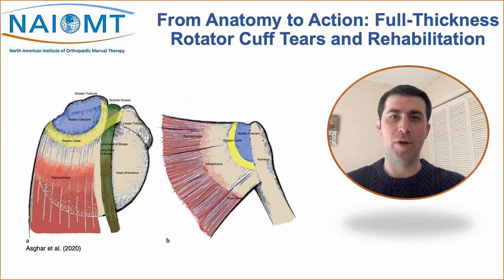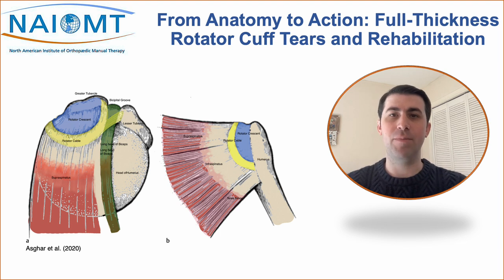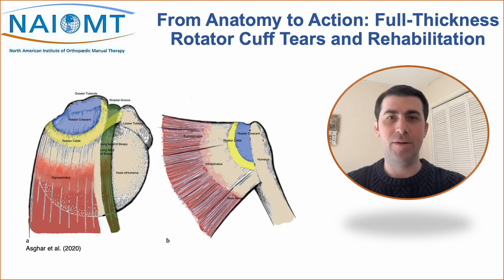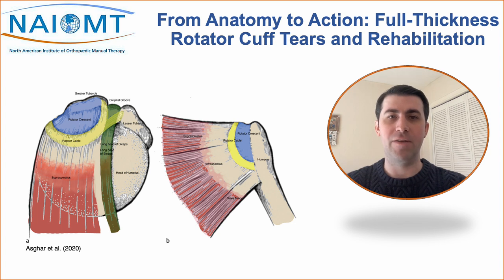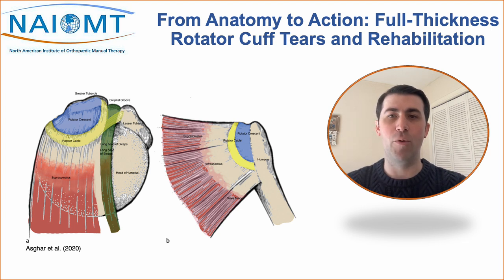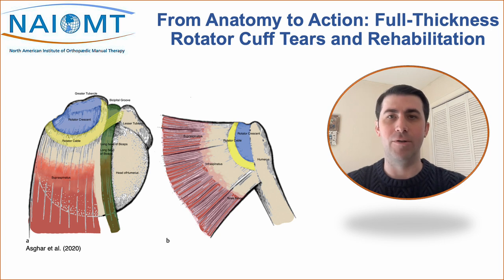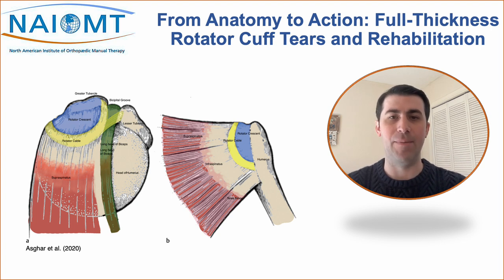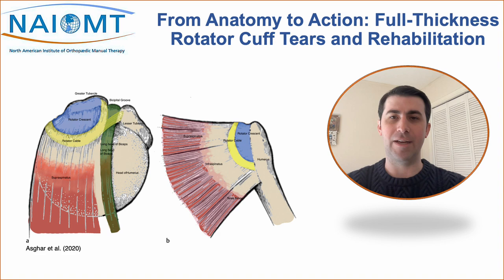May 2024 Webinar: From Anatomy to Action: Full-Thickness Rotator Cuff Tears and Rehabilitation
The participant in the Webinar will be informed and able to discuss the following:

➜ The normal and abnormal anatomy of the rotator cuff.
➜ The "Suspension Bridge Theory" and its implications for shoulder function, especially in the context of rotator cuff tears.
➜ The factors influencing prognosis, such as age, tear size, and associated muscle tears.

- Presenter: Jace Brown, PT, DPT, OCS, COMT, FAAOMPT
- When: Thursday, May 16, 2024
- Time: 5:30PM PST/6:30 PM MST/7:30 PM CST/8:30 PM EST (US and Canada)